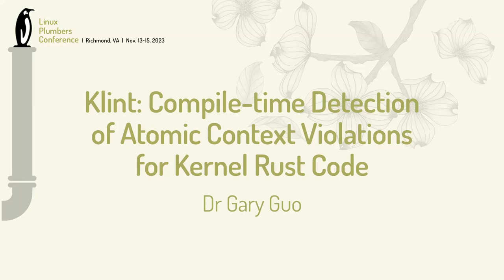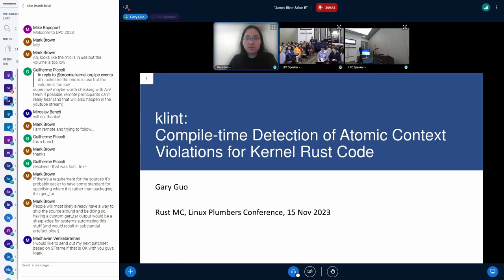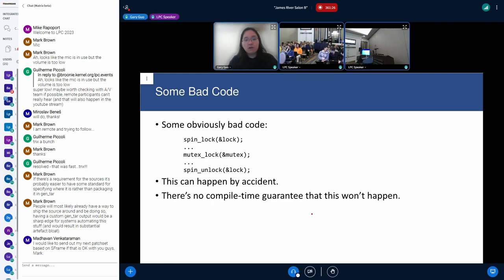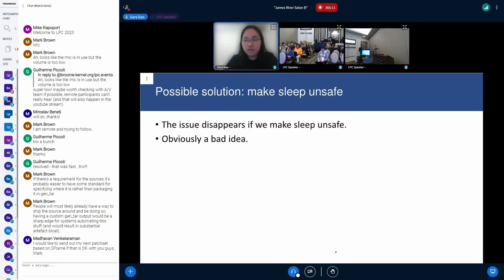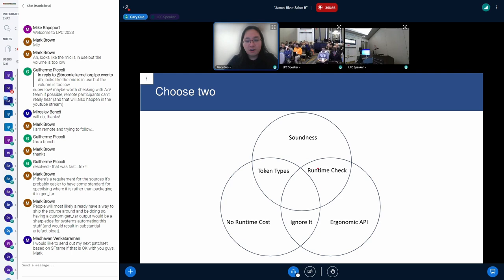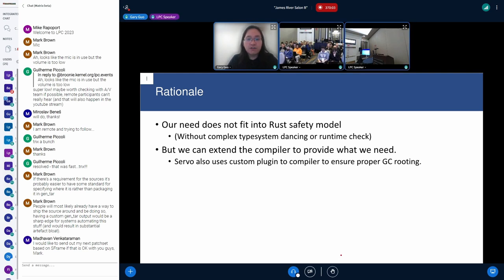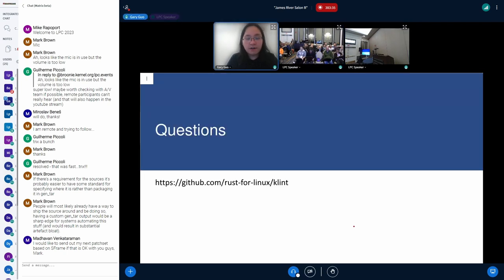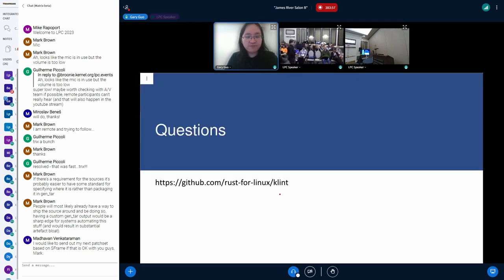Klint: Compile-time Detection of Atomic Context Violations for Kernel Rust Code - Dr Gary Guo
The unique demands of the Linux kernel often blur the lines between safety and correctness: a prime example is the potentially hazardous act of sleeping inside an atomic context. While at first glance it may seem to be merely a correctness concern, in scenarios involving an RCU read lock, it could escalate to a safety violation by leading to use-after-free issues. Addressing these concerns through safe APIs often involves runtime costs or suffer from ergonomic issues, making them less favourable for kernel work. Klint is a specialized tool that is designed to catch such violations at compile time. It aims to use simple and easy-to-understand rules to generate useful and developer-friendly diagnostics.